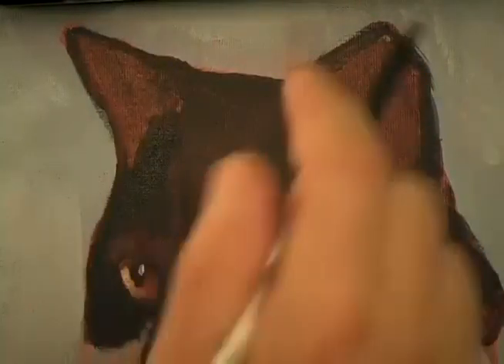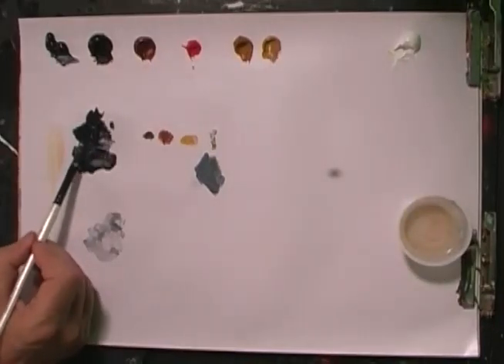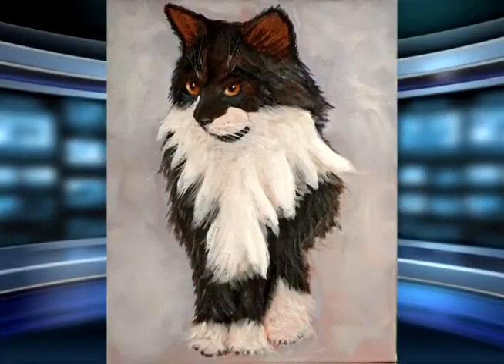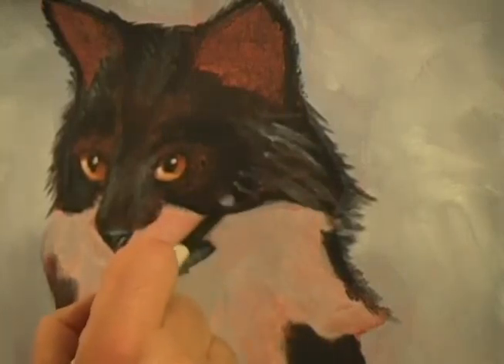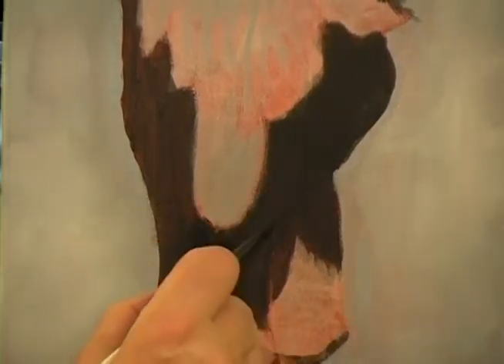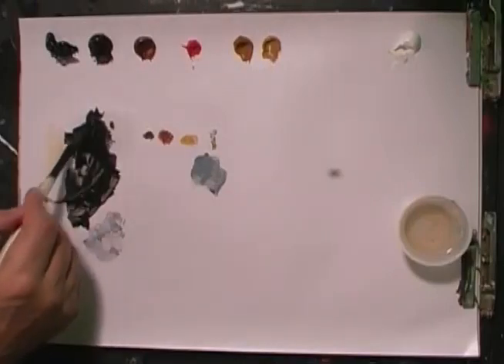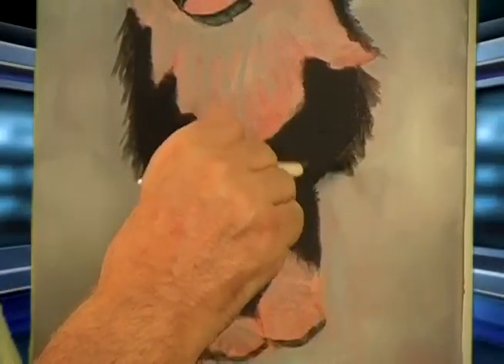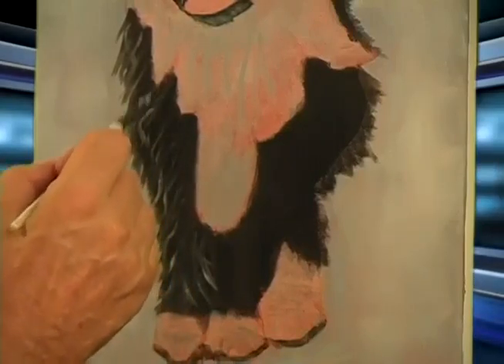Fancy Part 5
Part 5 of Fancy.  This pet mini-series is really drawing great reviews and response from our students as well as pet owners.